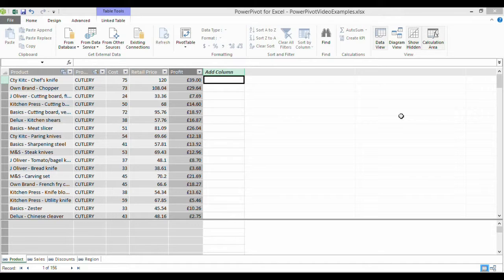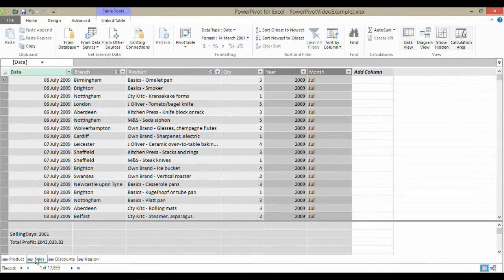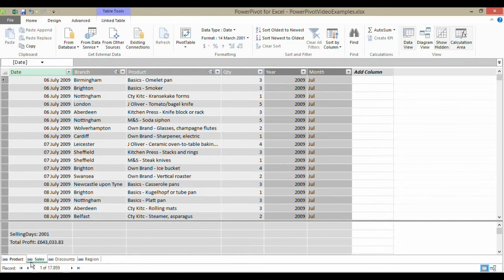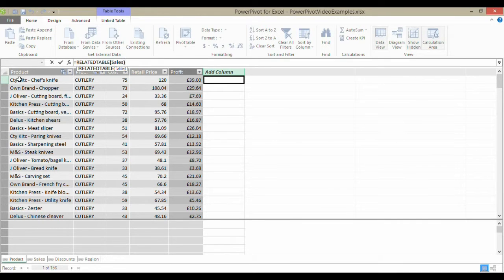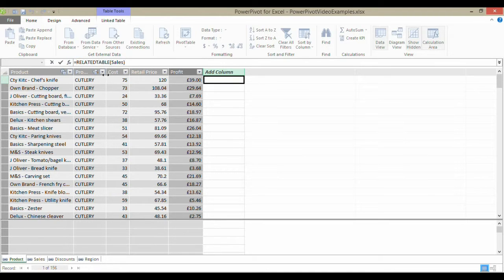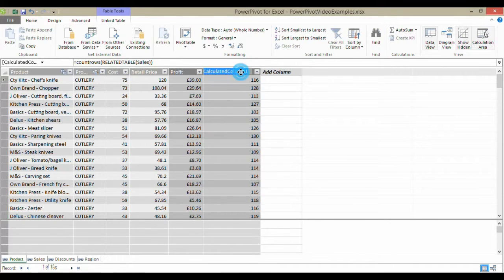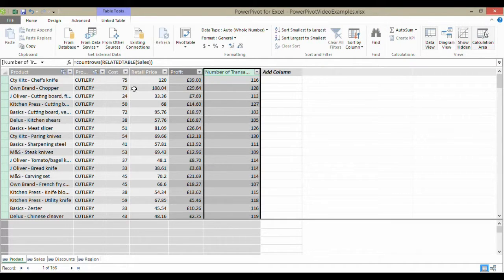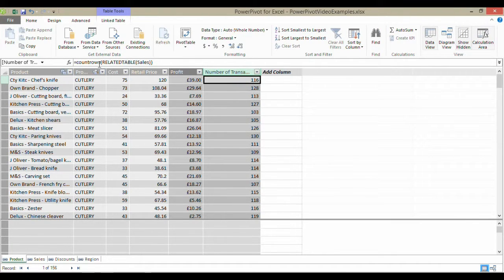Using the DAX Function RELATEDTABLE in the PowerPivot Add-in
This video demonstrates how to use the RELATEDTABLE function in Excel's Power Pivot add-in.